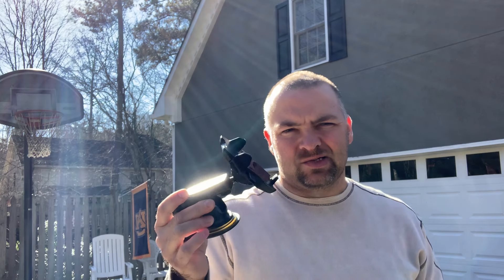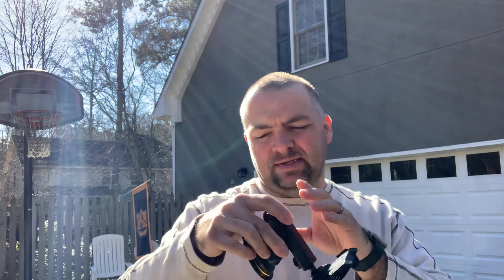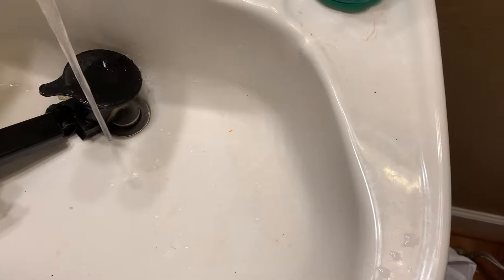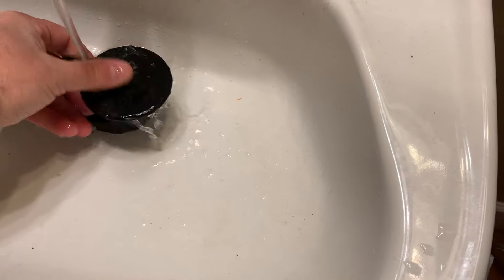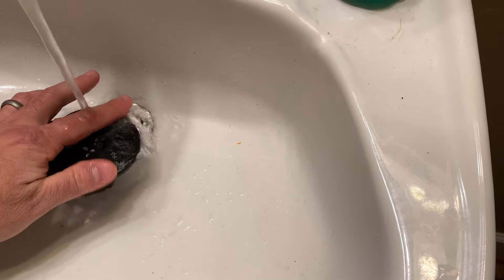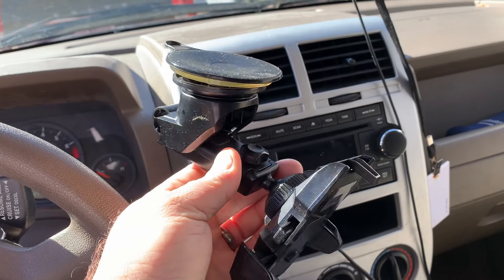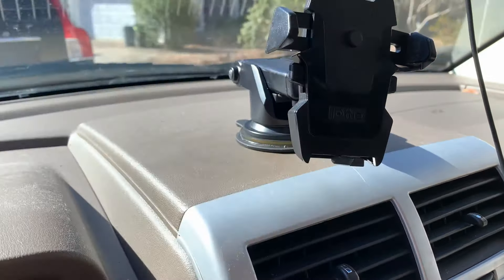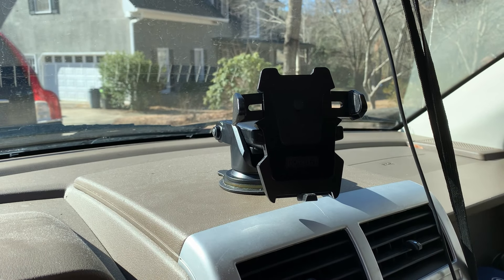Fix Car Cell Phone Holder Not Sticking! Sticky Gel Pad & Suction Cup Solve (iOttie) - by DIYNate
DIYNate shows how he fixes his car cell phone holder / mount (iOttie brand) from not sticking to the dashboard in this quick video!

🚗 Purchase your own iOttie Car Mount Phone Holder from Amazon!

In this video, DIYNate shares his solution to his great cell phone holder (iOttie Dashboard & Windshield Car Mount Phone Holder) that seemed to have lost its ability to stick to his dashboard.  He goes through the steps of:
1. Washing the sticky pad under warm water and gently removing the dirt and grime from years of use.
2. Letting air dry for ~24 hours
3. Reattaching the pad and applying the suction
4. Many  more years of continued use (fix worked and continues to hold like a champ!)

While this was done on the iOttie cell phone holder model, it likely will work with other types of mounts that have a sticky gel pad as the primary sticking component on the dashboard or windshield, but make sure to check your manufacturer's suggestions on fixing.  This approach may or may not work on the suction cup alone (this video is about cleaning the sticky gel pad, not the suction cup, as the suction component was not the problem in this video).

For other ways to support DIYNate or see my other content and information, please check out my

DIYNate